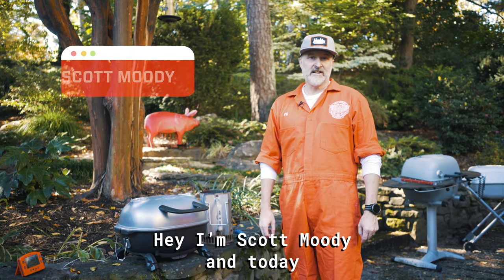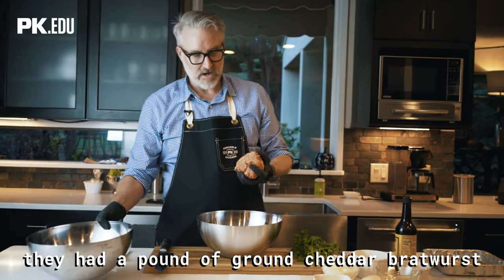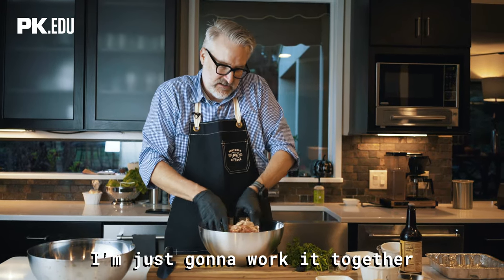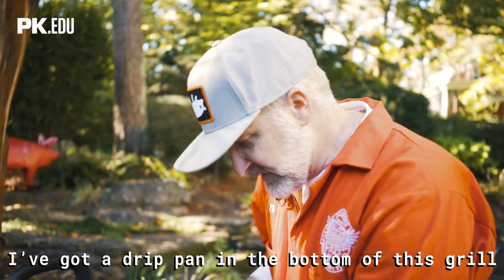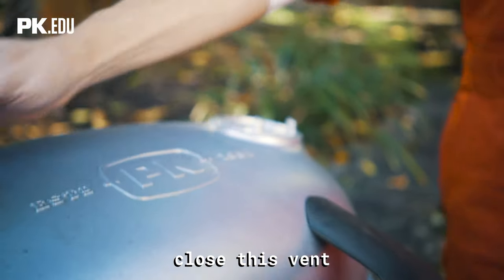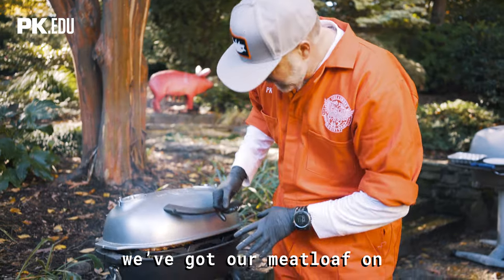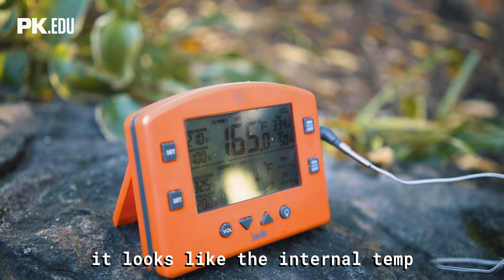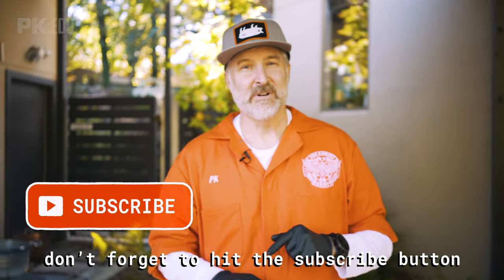PK.EDU: Meatloaf on the PKGO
Meatloaf on the PKGO has Scott pulling out some moves this week. Meatloaf is perfect option for a low-maintenance cook while camping in the fall weather - check out this week’s PK.EDU for all the details.